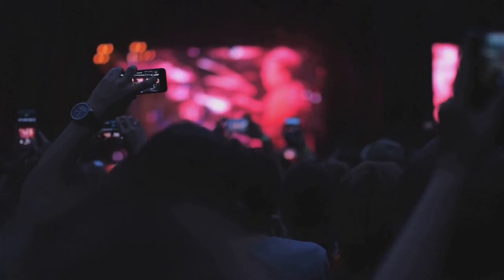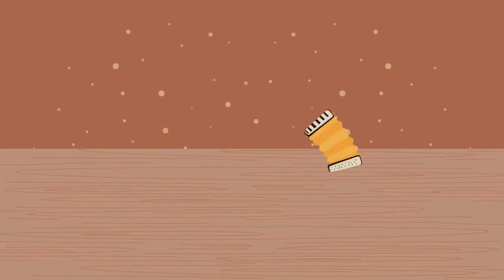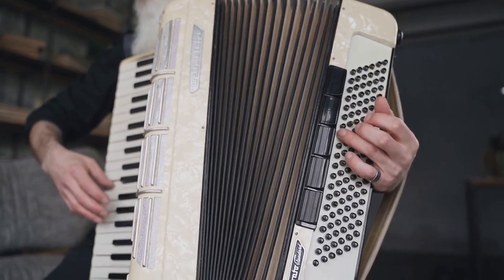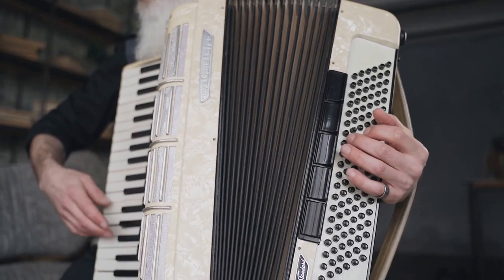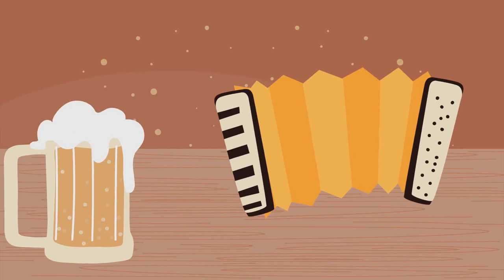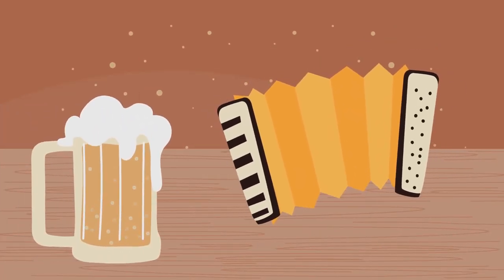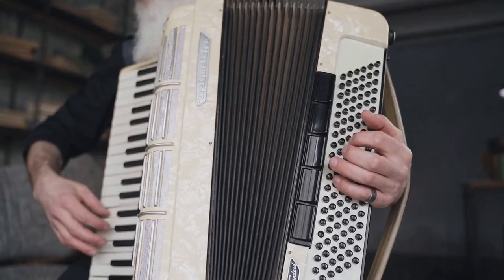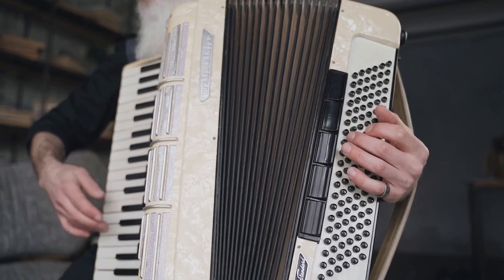Celebrating the Accordion with Today's Google Doodle!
'As an Digistore24 Associate, I earn from qualifying purchases"

"Made Sense" - Sensible Exploration of Life, Nature, News, and Quotes. Discover the profound beauty of nature, stay informed with insightful news and politics, and find daily inspiration in timeless quotes. Our channel is a sanctuary for sensible minds, offering a thoughtful, respectful, and sensibly curated YouTube experience.